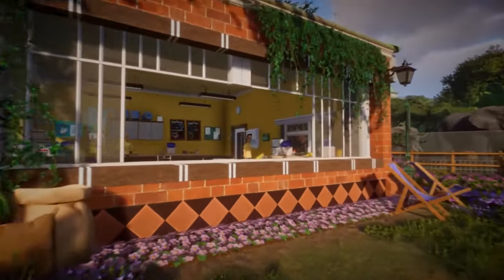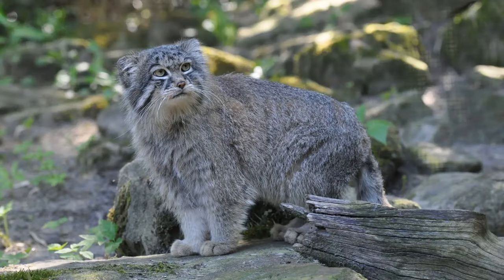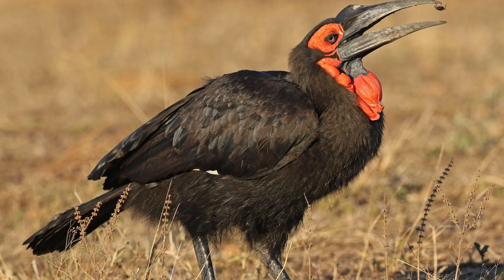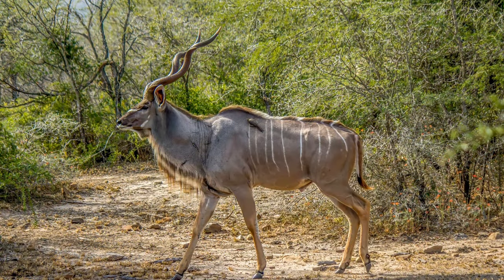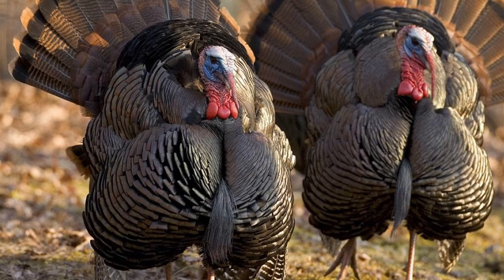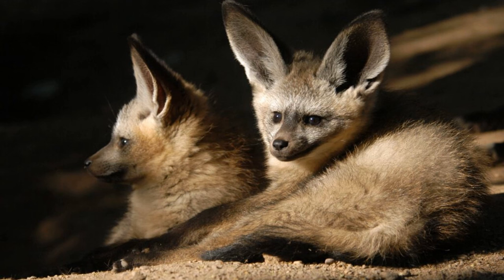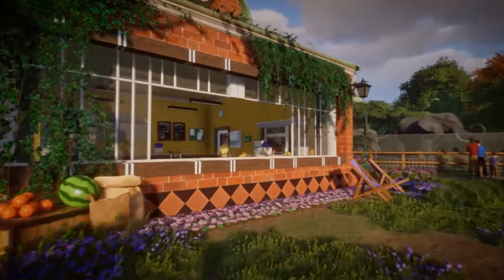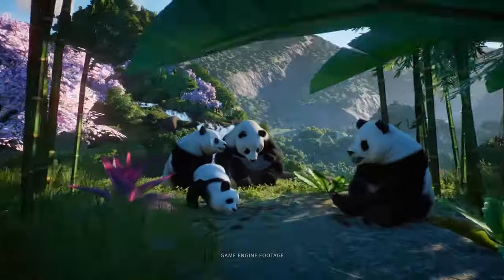Making the Continental Animal Pack - Planet Zoo DLC Speculation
An ambitious, but what would be an interesting way to close out Planet Zoo, with a personal max of 20 animals, but a great variety of species from continents around the world. Enjoy!!!

What would your Continental Animal Pack look like?